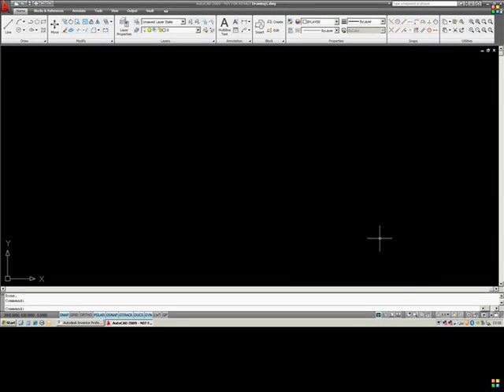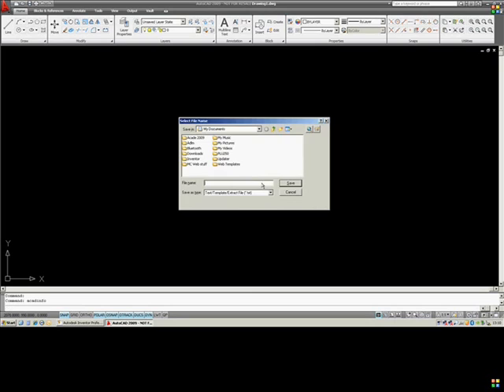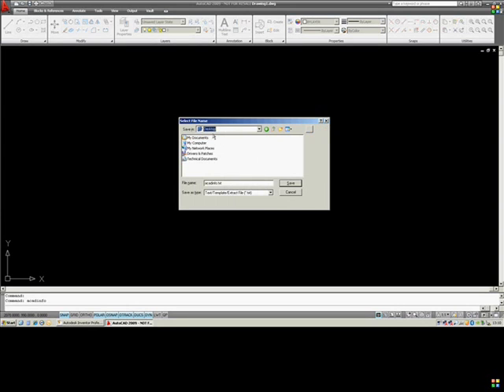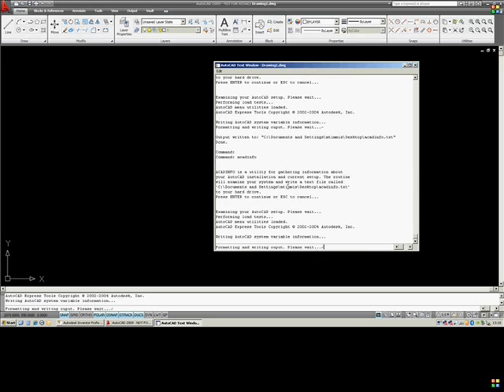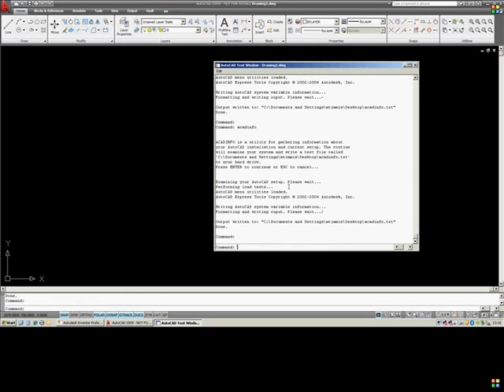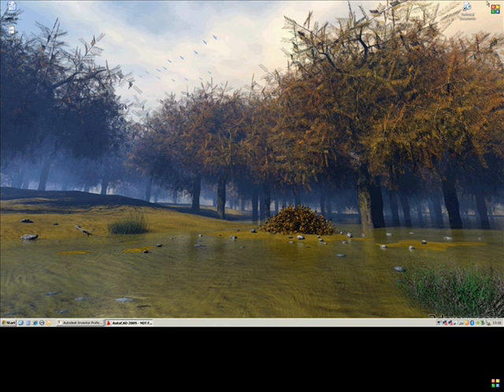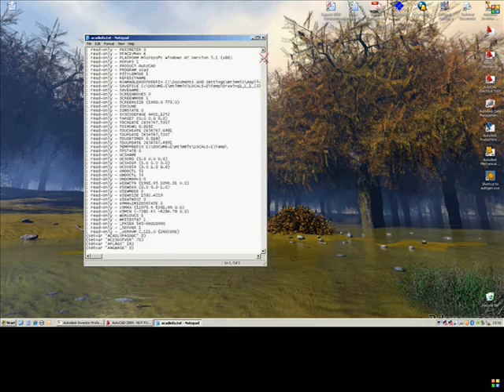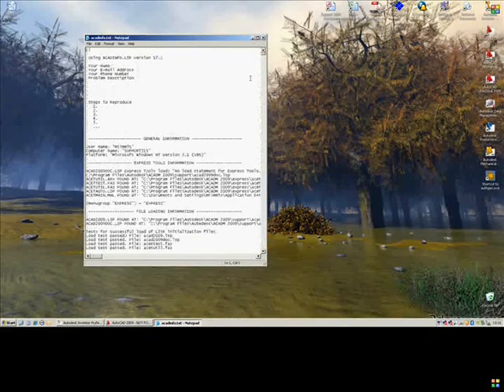Tip - Output AutoCAD install options and settings to txt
Tip for AutoCAD users, how to output current install options and settings to a text file. Useful for keeping a record or installation on another machine.